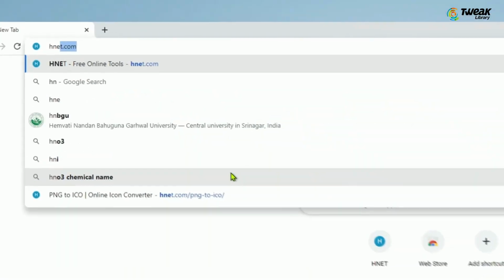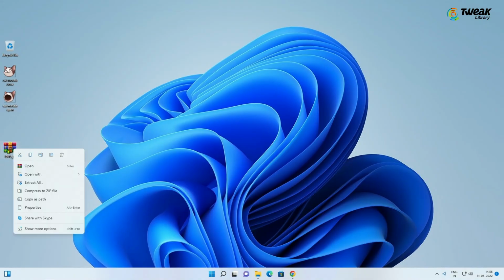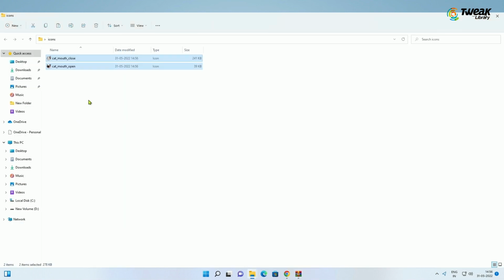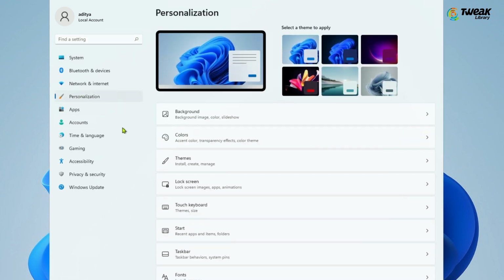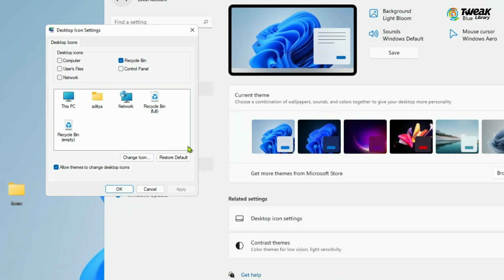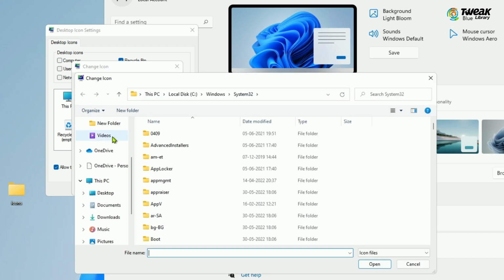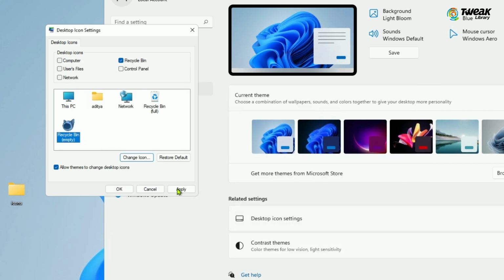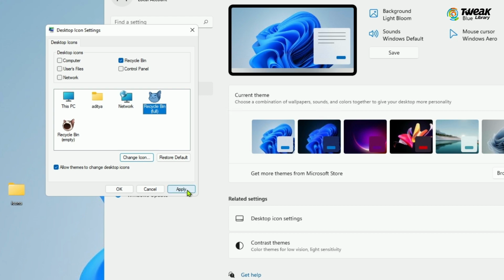Pop Cat Recycle Bin Icon | How to Change Recycle Bin Icon to Pop Cat Recycle Bin in Windows 11/10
Are you looking for a way to customize Recycle Bin icon in windows 11? If you want to change the Recycle Bin icon to a pop cat icon, watch the complete video.
The icon for the Recycle Bin in Microsoft Windows has always been an image of a basic trash can, either full or empty. However, you can change the Recycle Bin icon to a pop cat icon. Not just pop cat but you can completely customize your Recycle bin icon according to something else you want.
Follow the simple steps to change Recycle Bin icon in windows 10/11.

Time Stamp:
00:00 - Intro
00:11 - Change pop cat png image to ICO
00:38 - Change Recycle Bin icon
1:24 - Conclusion